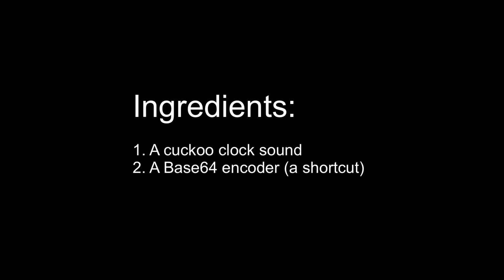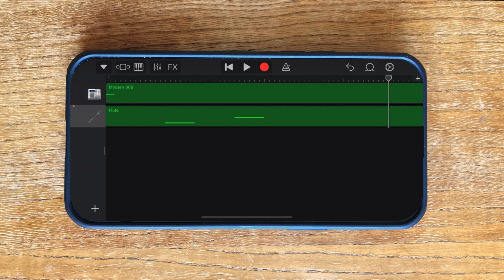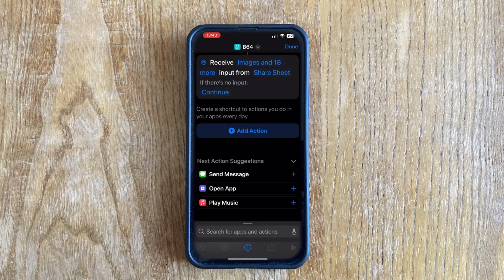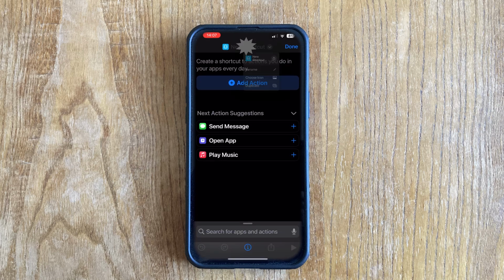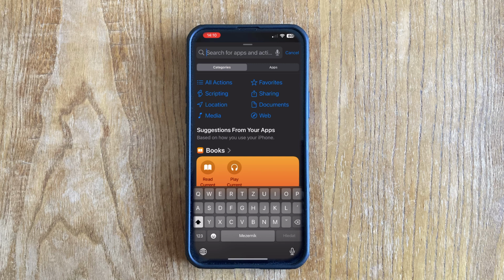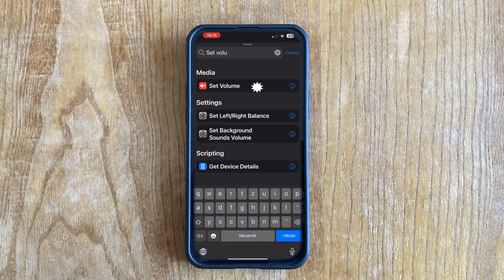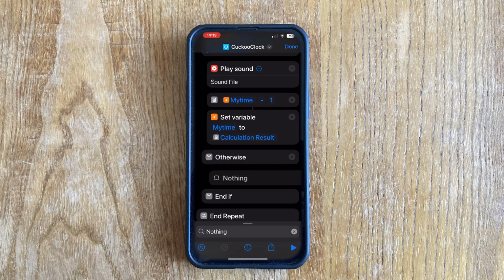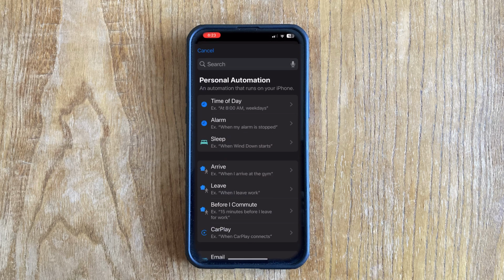Pocket Cuckoo Clock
Create a cuckoo clock sound, encode it, create a cuckoo clock shortcut, add some automation and that is. All You need is an iPhone.